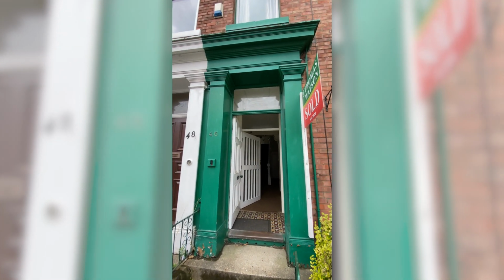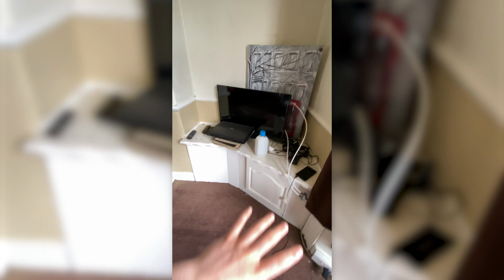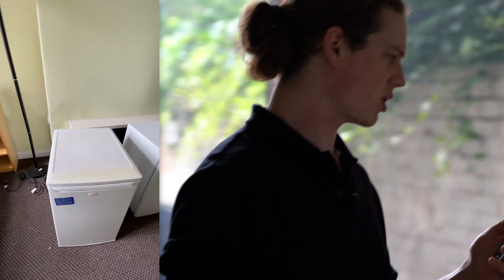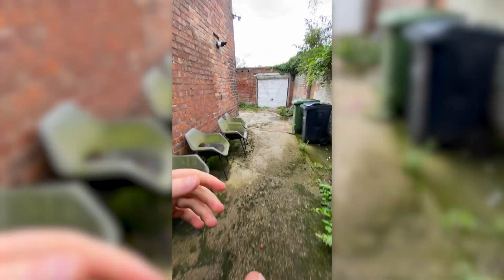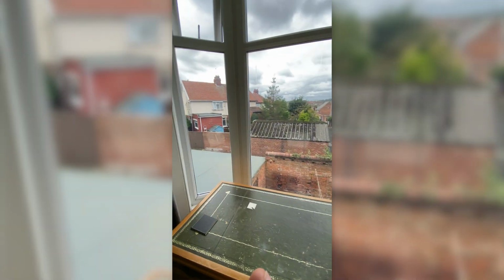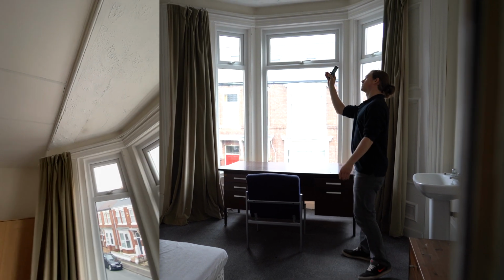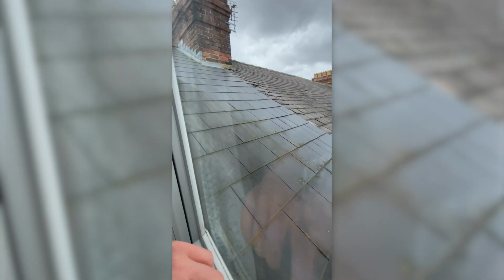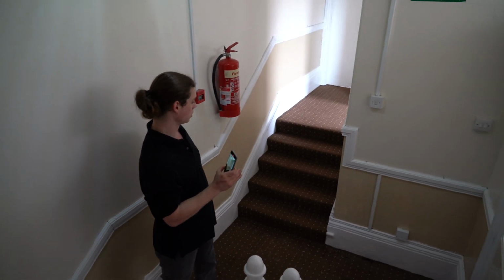Refurbing a 7 Bed Property | BRR House Tour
If you would like to get bespoke sourcing, designed with the investor in mind, sign up to our list and arrange a confidential chat to discuss your investment needs

How to Refurbish an Apartment in the UK | House Tour with an Expert Builder